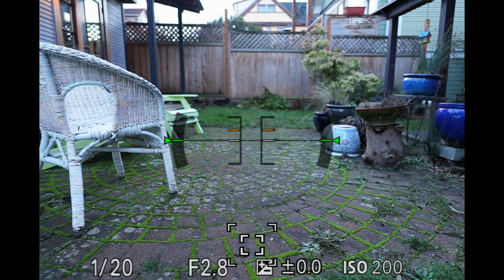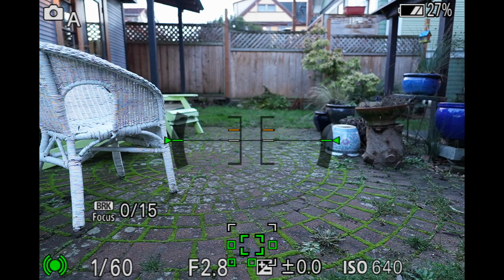5 New Features YOU Should Be EXCITED About in the Sony A7RV Even If You're Not Going To Buy It!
Even if the Sony A7RV is not the right camera for you, some of these new features should be VERY EXCITING! In this video, we talk about what those features are and why!

Table of Contents:
0:00 - Intro
0:46 - Why It's Exciting
1:13 - Flip Screen
2:13 - AI Processor
2:46 - Auto Focus
4:21 - Sponsored by Lickd
6:01 - Stabilization
7:19 - Focus Stacking
8:00 - Conclusion
8:23 - WEEEEEEEEEEEE!

*My Main Gear*
*Cameras*
*Lenses*
*Tripods*
*Audio Gear*
*Lighting*
▸ Key Light - Amaran 300C
*Bags*

Bangarang (feat. Sirah) by Skrillex, Sirah
Secret Footsteps by Terry Devine-King
License ID: L1jxbOgp27m
Heat Waves by Glass Animals